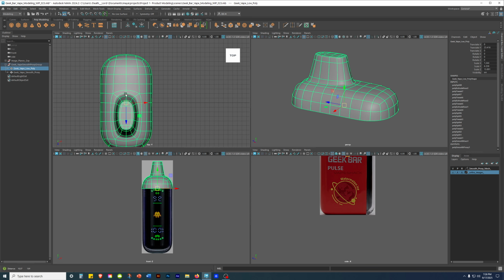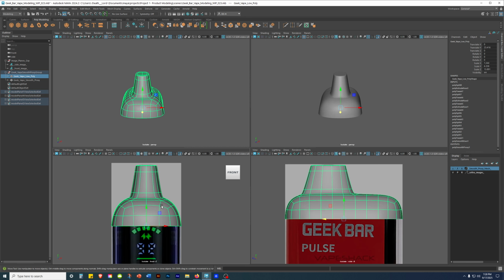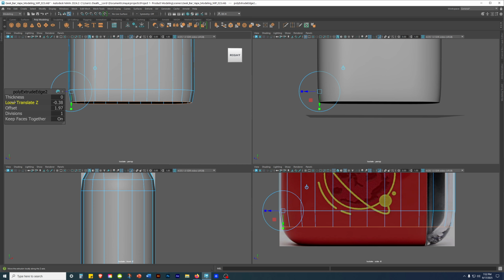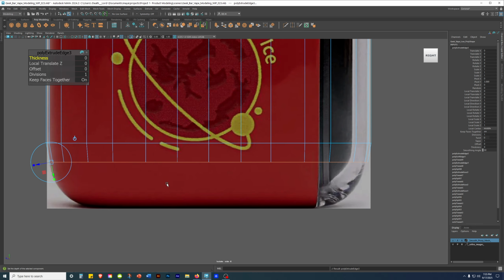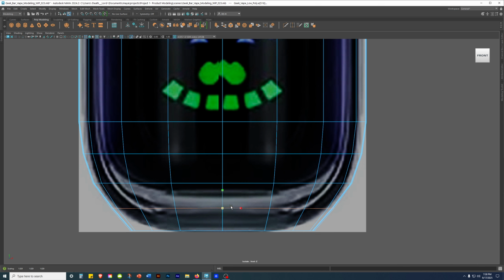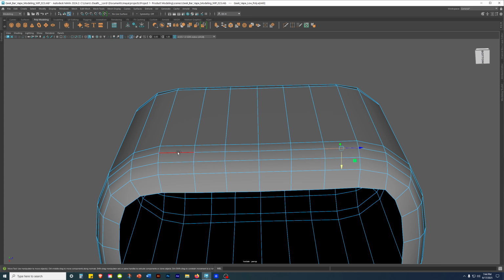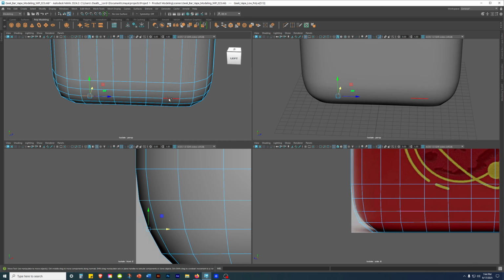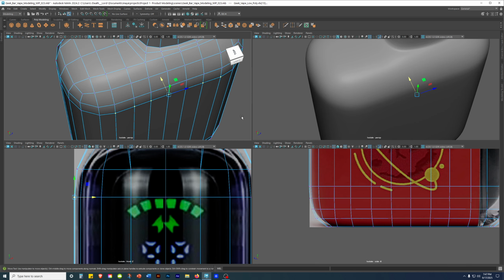Geek Vape Modeling 7